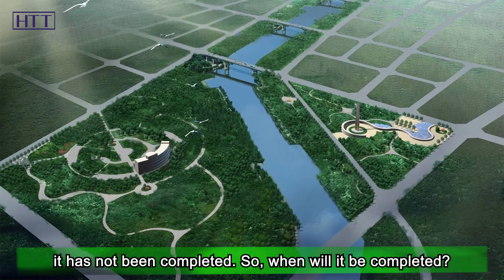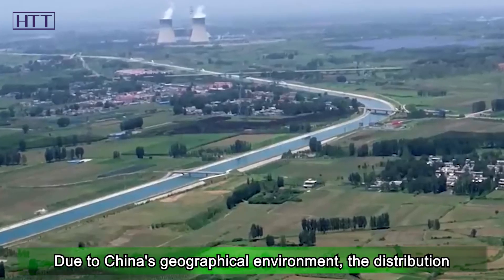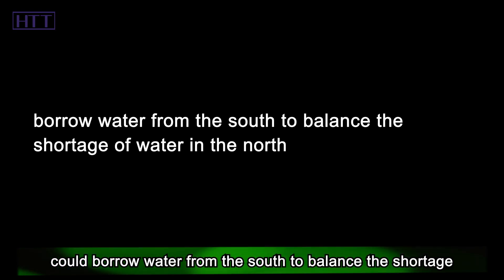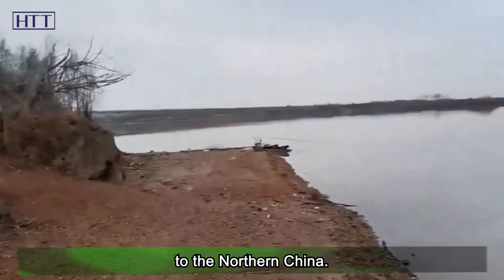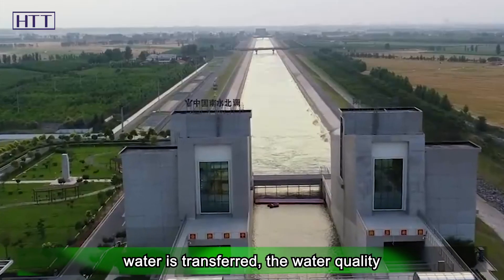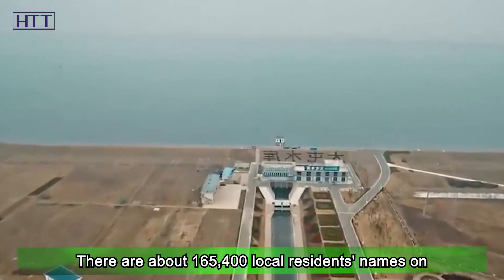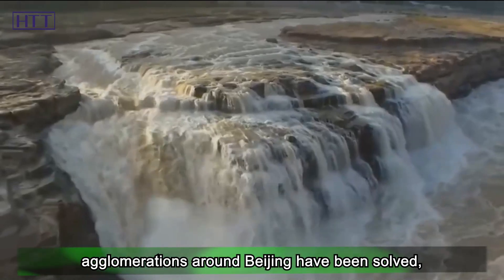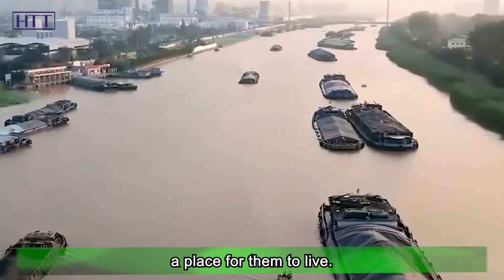More terrifying that 3 gorges dam, World’s Largest Mega Water Diversion Projects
In 2002, China started a huge project with an estimated investment of 500 billion yuan. It is estimated that it will take at least 40 years to complete this project. What kind of project made China invest so much time and money to build it? Well, this is the South-to-North Water Diversion to solve the water problem of northern Chinese. Up to now, it has been under construction for 20 years and cost 250 billion yuan, however, it has not been completed. So, when will it be completed? How great is it?

Despite this, the project has already solved the water problem of hundreds of millions of people before it is completed. In fact, it is very difficult to build a waterway that spans more than 1,000 kilometers. There are countless issues related to people relocation, blowing up mountains, environment pollution and so on. As a result, human engineering marvels and, of course, touching stories are everywhere along China's South-to-North Water Diversion Project. Hi, welcome to Hot Topics Time. In today's video, let’s take a closer look to China's greatest project - the South-to-North Water Diversion Project.